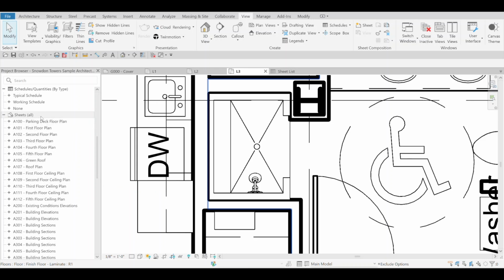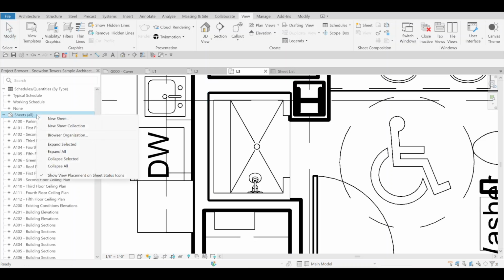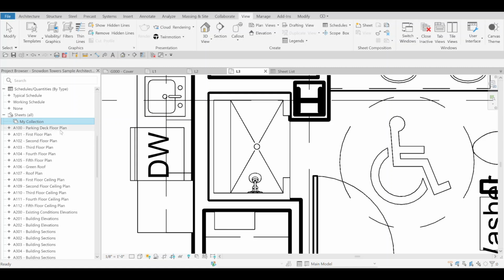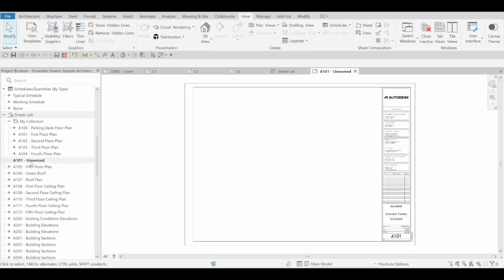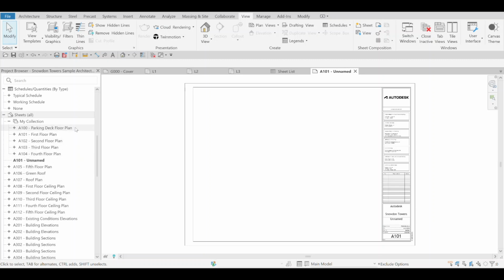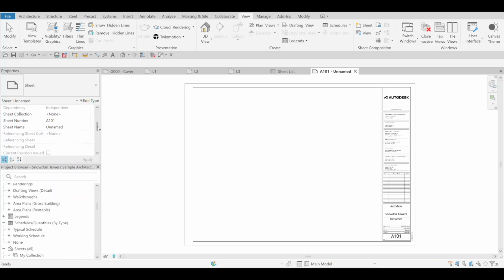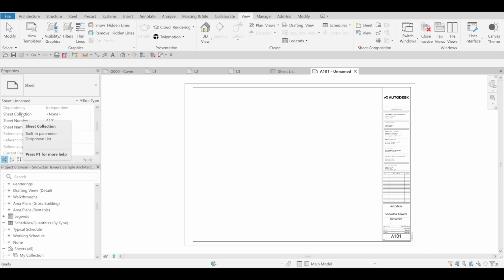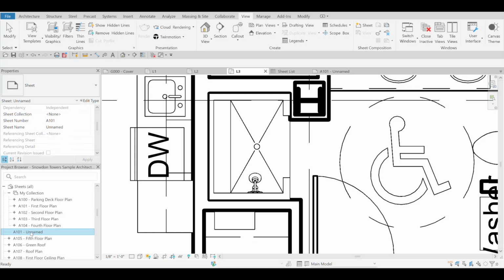Revit 2025 New Feature – Sheet Collections – BIMsmith Revit Review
Revit 2025 is here!

Consistent with previous years, the early-April release of the AEC industry's most-used BIM software includes a variety of new features and bug fixes.

The BIMsmith Team has dived in and explored the biggest Revit 2025 features and fixes and identified the most notable here for you to consider. While Revit 2025 doesn't respond to every idea or complaint, it does make significant steps forward in certain areas that are sure to make your BIM life faster and easier.

With that: here is an overview of one of Revit 2025’s newest features: Sheet Collections